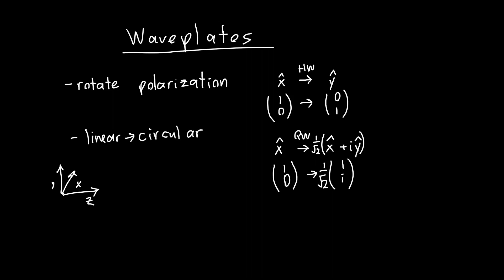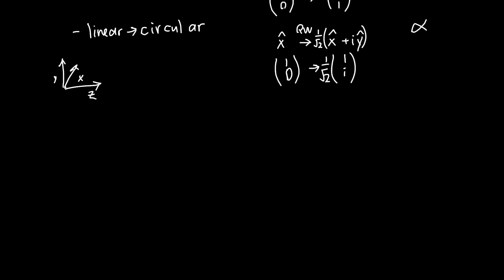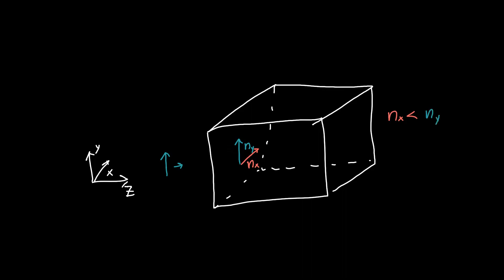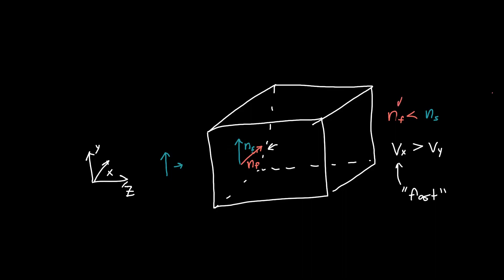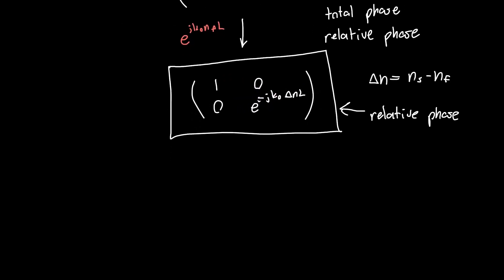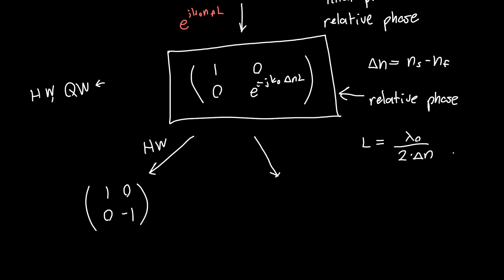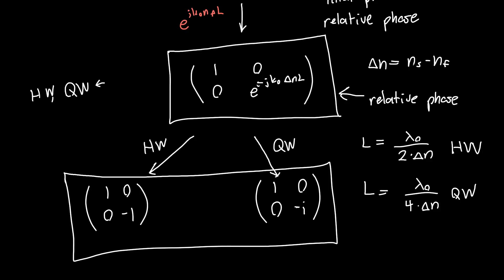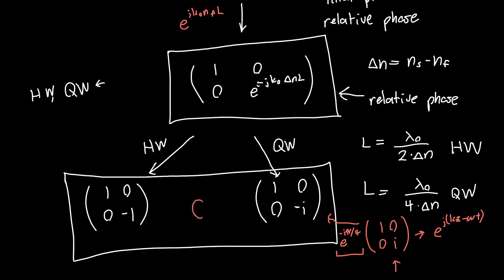Waveplates and Jones Matrix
Waveplates, along with polarizers, are one of the most important optical elements - they allow the transformation of light from linear to circular polarization, and for the swapping of x- and y-polarized components of light. In this video, I describe the basics of birifringence, and how refractive index can depend on polarization, and then what the jones matrix of quarter- and half- waveplates are.